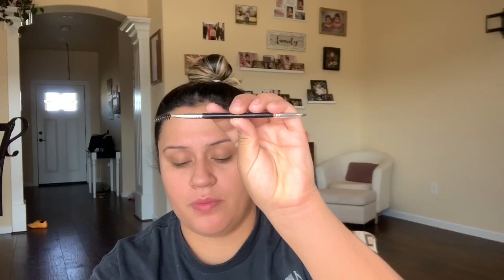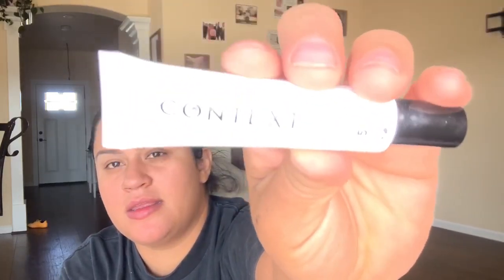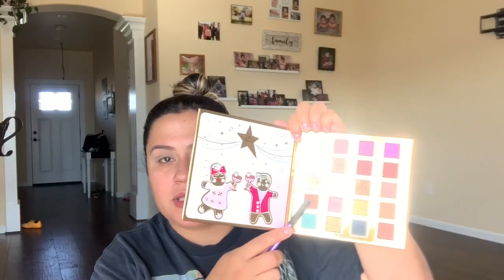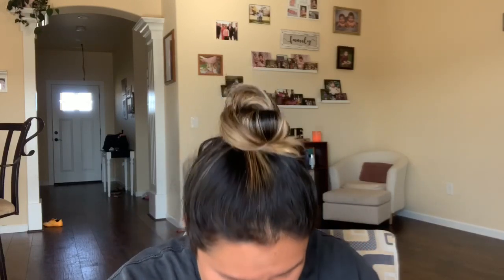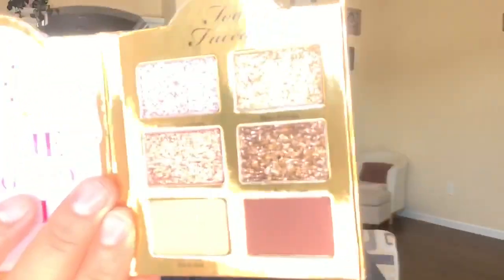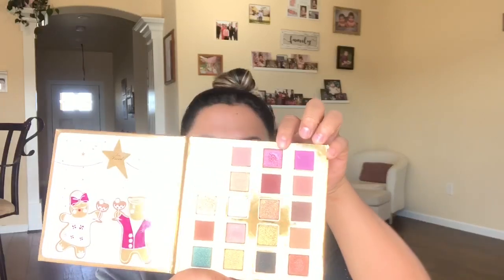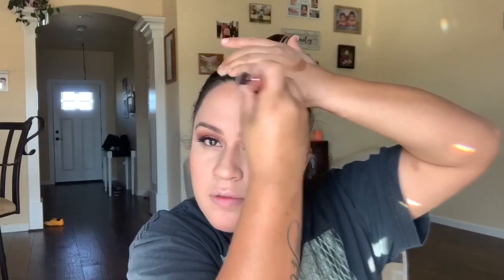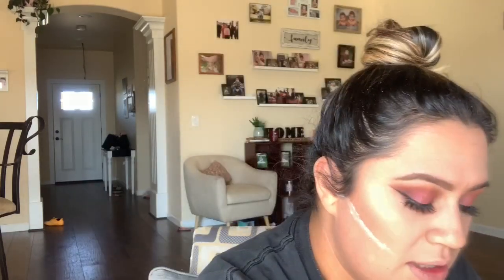Too Faced Gingerbread man Palletes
Come on in and get your popcorn or snack little get ready with me using the Too Faced Gingerbread man palletes. I love a beautiful burgundy eye look hopefully you guys enjoy as well...